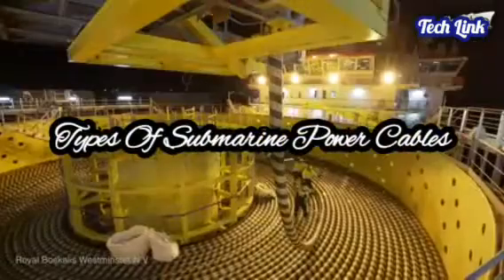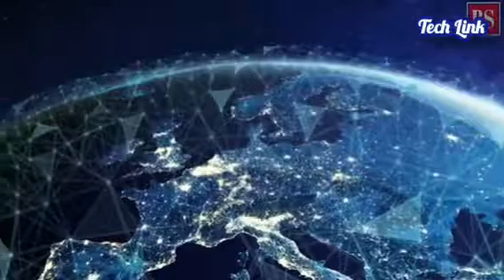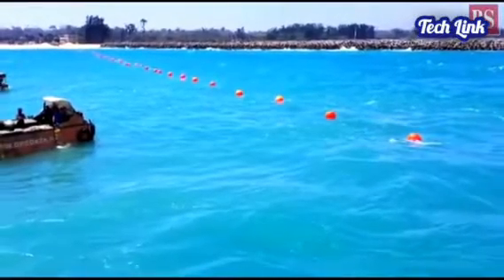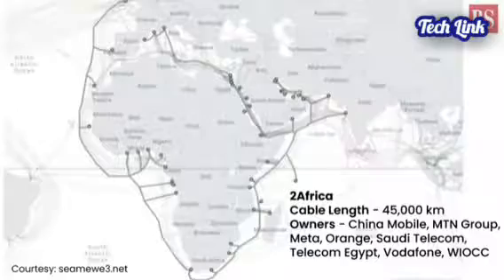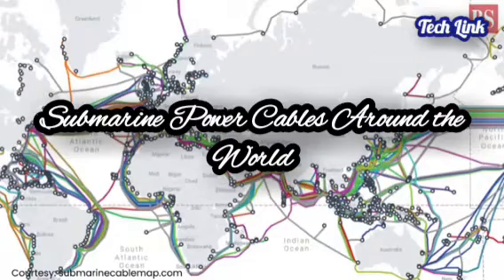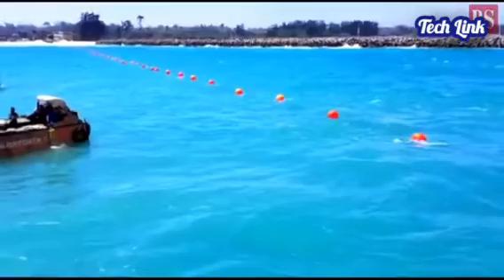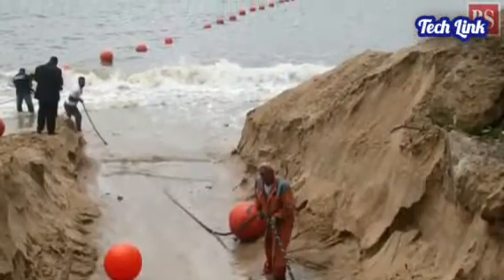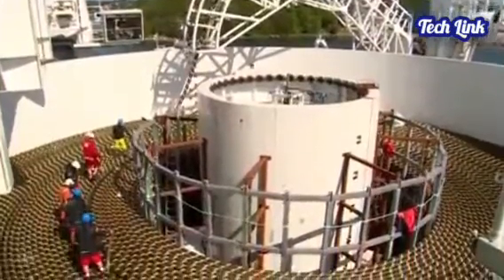What is Submarine Cables? And What does it Contain?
Underwater transmission cables, such as submarine power cables, are used to transport electric power below the sea water's surface. For this reason, they're known as "submarine" power cables; however, it's also conceivable to utilize these cables beneath freshwater (large lakes and rivers).

In 1811, the Isar River in Bavaria was crossed by the first undersea cable to deliver electricity. Through advances in technology and design, submarine power cables have grown in capacity and length over the years.

It has become increasingly important to use underwater power cables in recent years. In order to get the renewable energy generated offshore to the mainland, export cables from wind, wave, and tidal plants are required.

Many power cables are now connecting the world together, and you could easily browse the world map and find out how many cables is connecting your country with the world using the website.